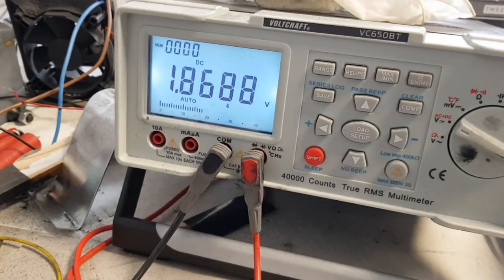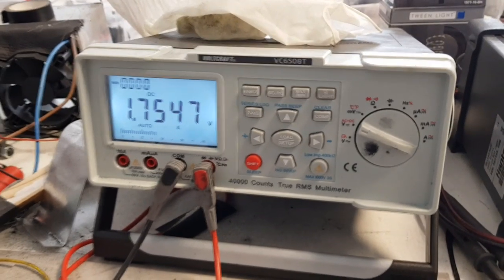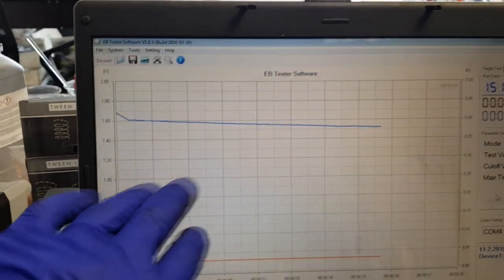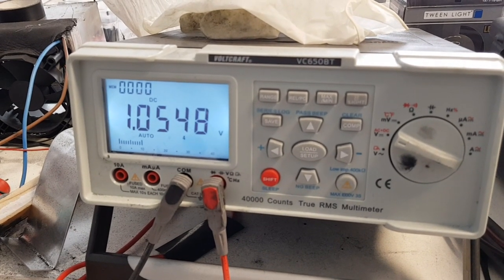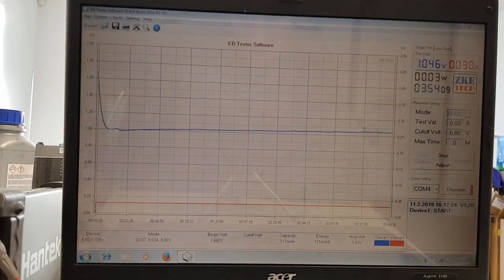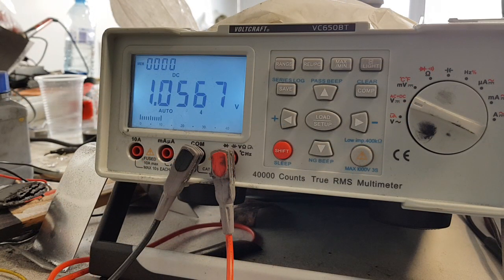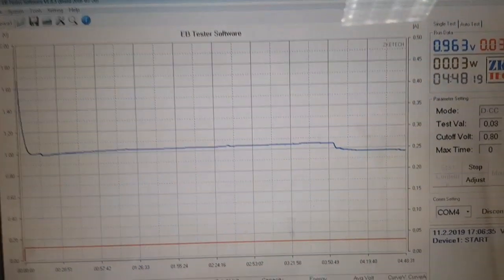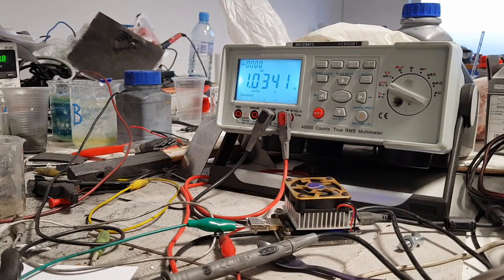Nickel Zinc Battery - thermal effect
In video "Nickel Zinc Battery - thermal effect" I'm experimenting with nickel zinc battery and I discovered a thermal effect on this battery. When I blowing the hot air into test cell, the voltage goes up. Also the test cell is on the same time conected on the load.